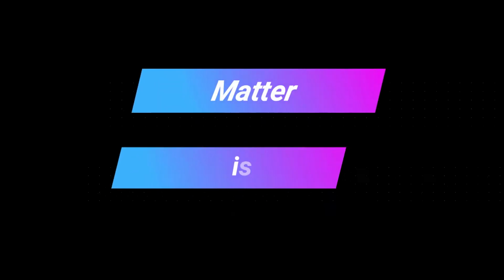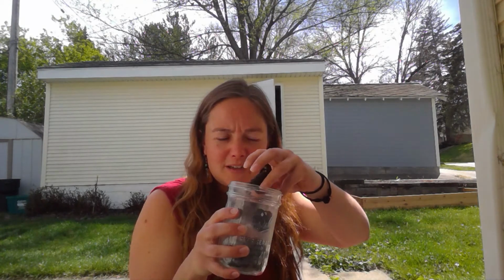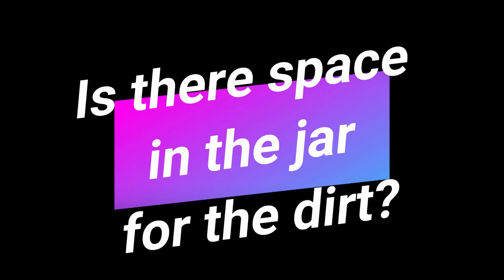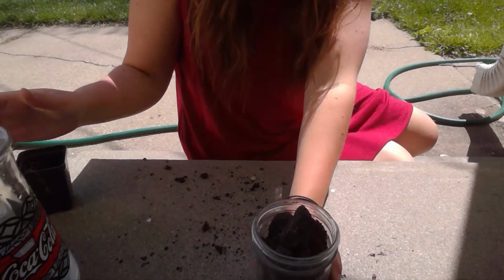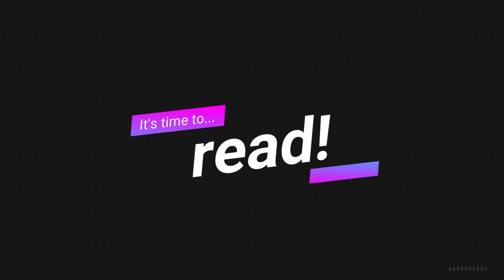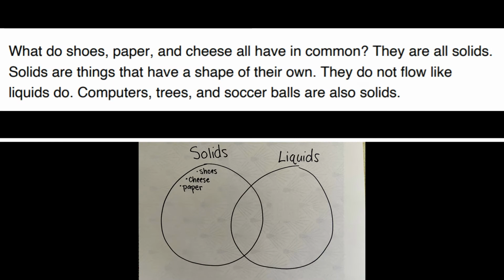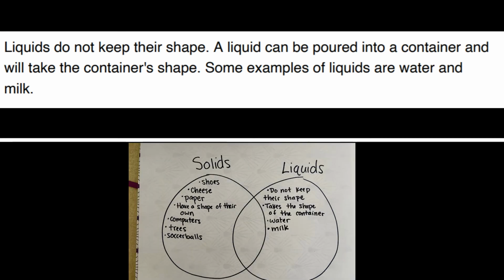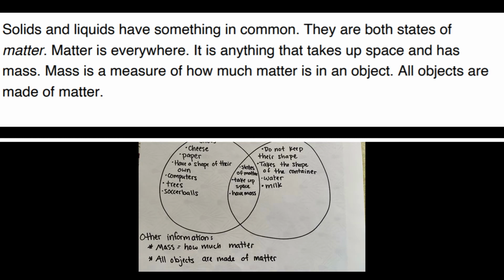Second Grade - Week 7 - Solids and Liquids!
What do cats, Gatorade, cheese, and coffee all have in common?? Watch to find out!